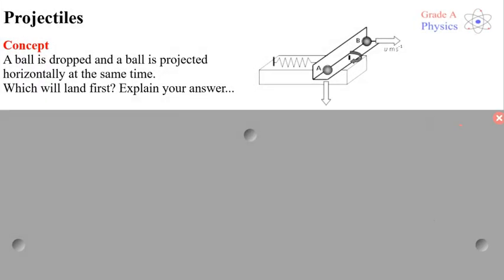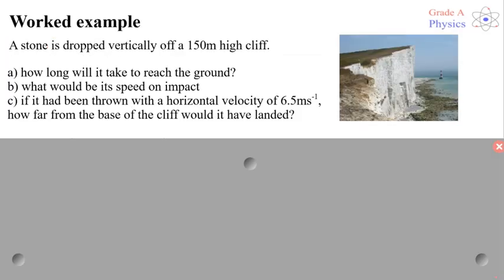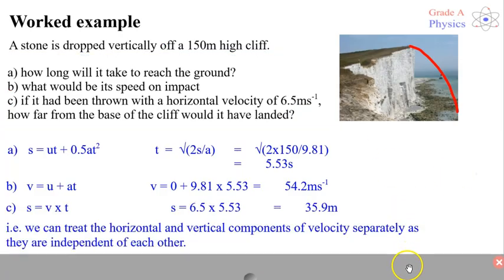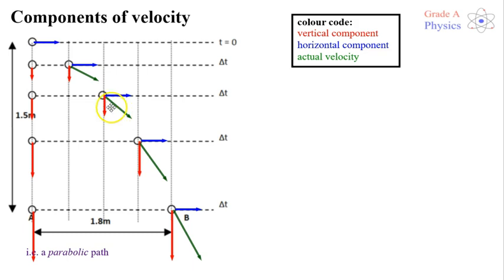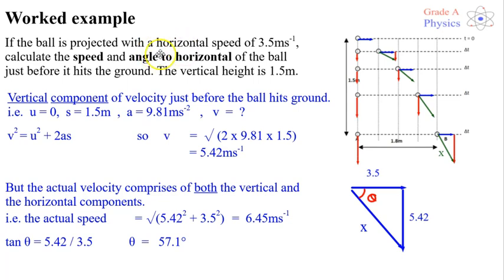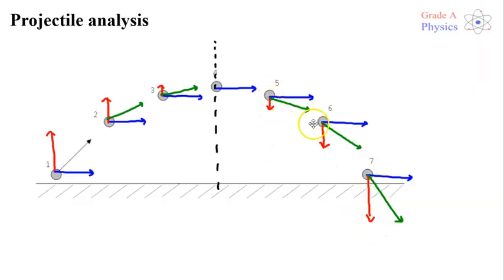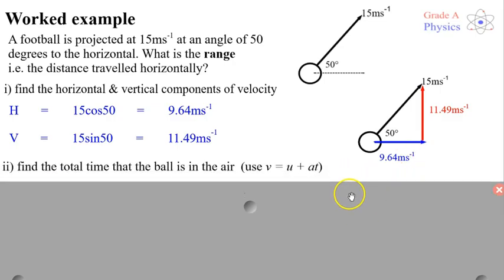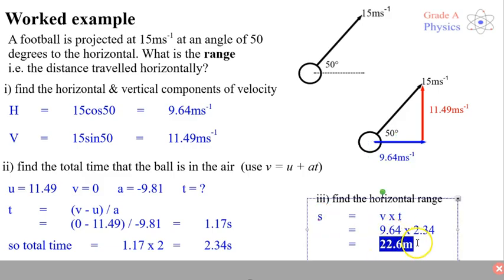The Physics of football: Projectile motion for A level Physics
How does a footballer score from 30 yards out? Can physics explain the perfect top-corner goal? In this tutorial, you'll learn how to:

⚽ Break down motion into horizontal and vertical components
🚀 Use SUVAT equations to model projectiles
📏 Calculate range, maximum height, and flight time

Whether you're revising for your exams or just love football, this video brings kinematics to life with exciting, real-world applications.

✅ Covers AQA, OCR, WJEC and Edexcel specifications
✅ Ideal for Year 12 and Year 13 students

Struggling with A-level Mechanics? This Udemy course explains forces, motion and Newton’s laws with clear teaching and fully worked exam examples.